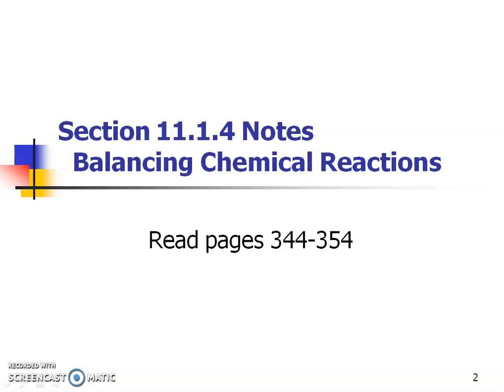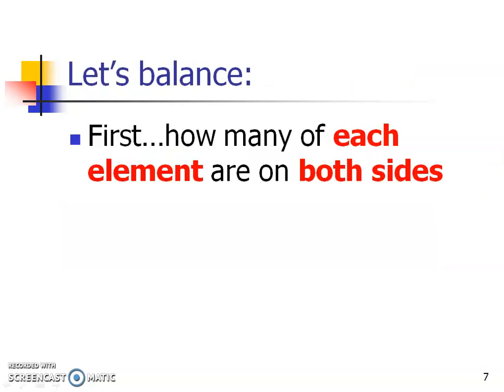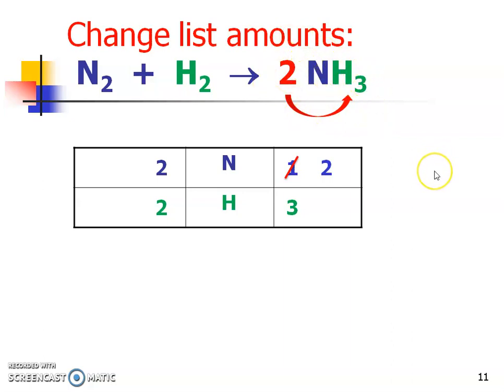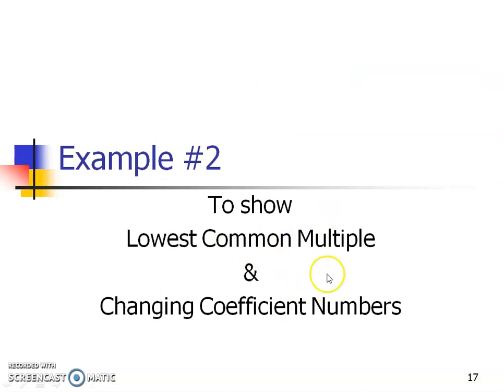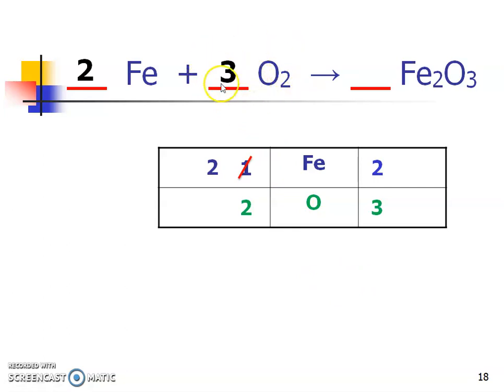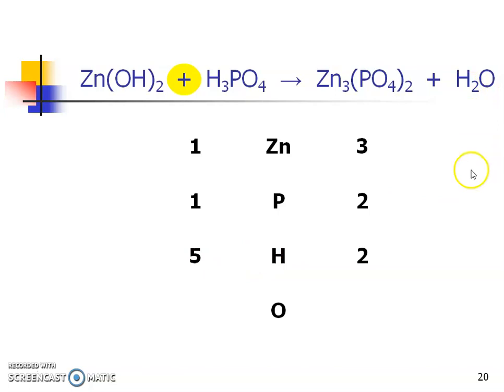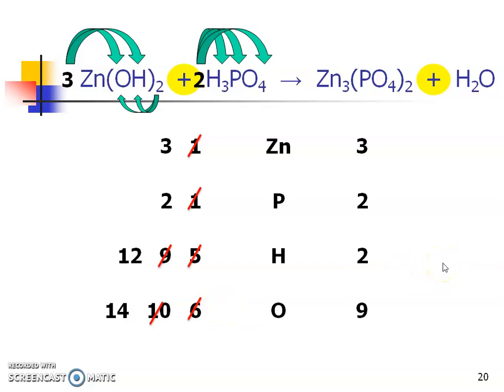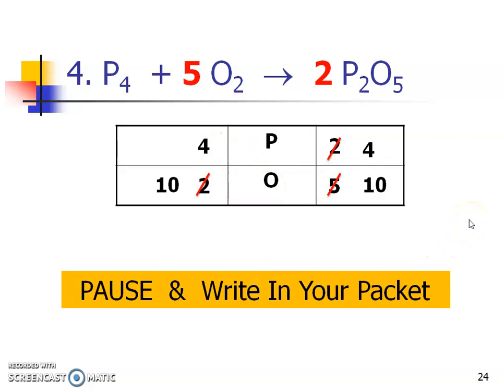Describing Chemical Reactions (Chemistry Section 11.1.4)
This video is a continuation of section 11.1 Describing Chemical Reactions.  You might want to watch the previous parts before playing this video.

This video goes over steps to balancing reactions, some helpful hints and example problems.